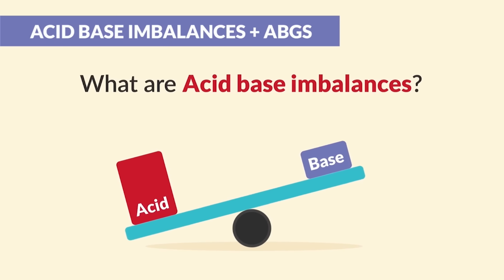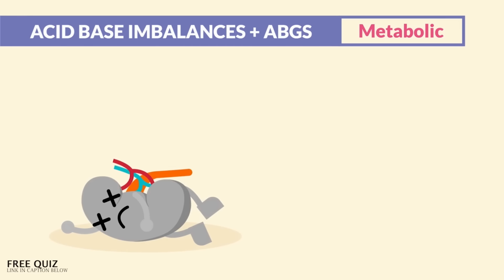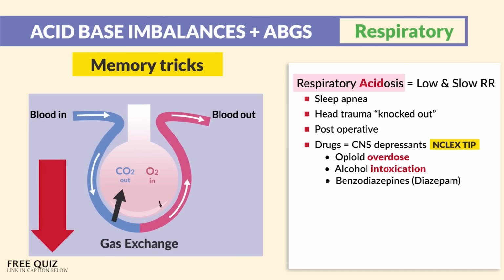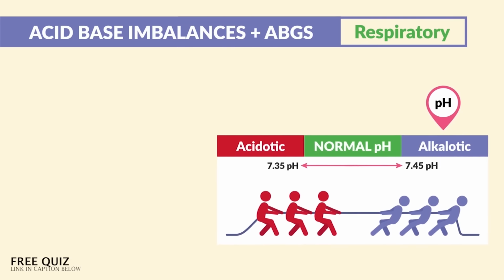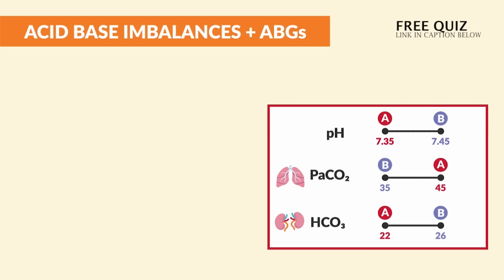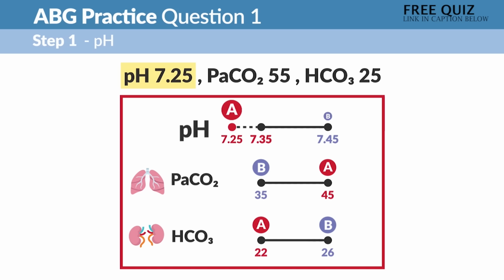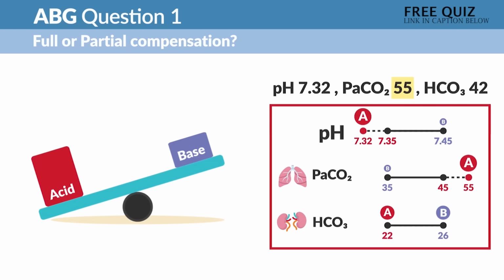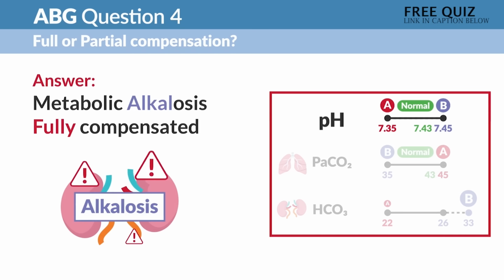ABGs simple & easy I Arterial Blood Gas Interpretation Acid Base Balance NCLEX RN & LPN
Today’s video is all about acid Base Imbalances and ABG interpretation for Nursing Students and NCLEX Review.

Acid base imbalances refer to when a patient’s measurements are either too acidic or too alkaline. This can cause a variety of problems including dehydration, muscle fatigue, and even death.

ABGs (arterial blood gases) are used to measure the partial pressure of oxygen and carbon dioxide in the blood. This helps determine whether or not a patient has an acid base imbalance, and what next steps to take for treatment.